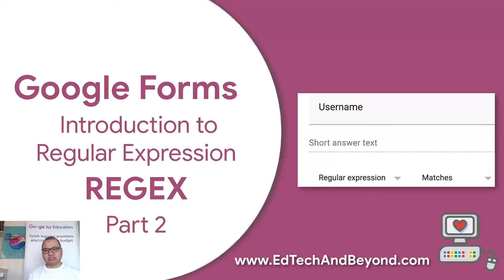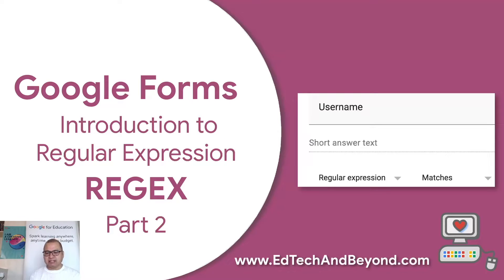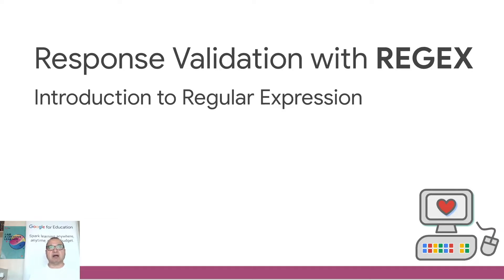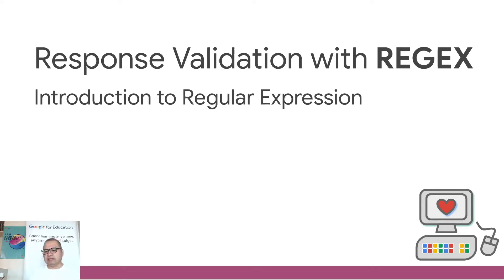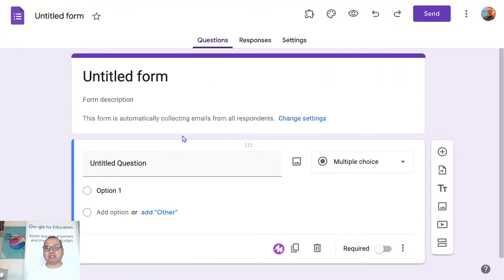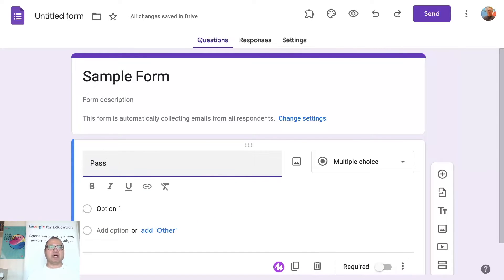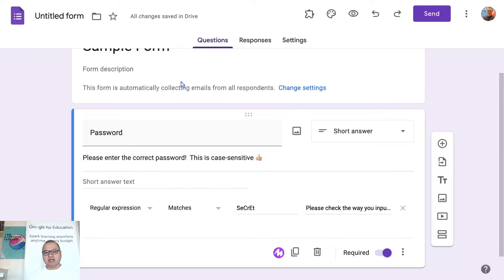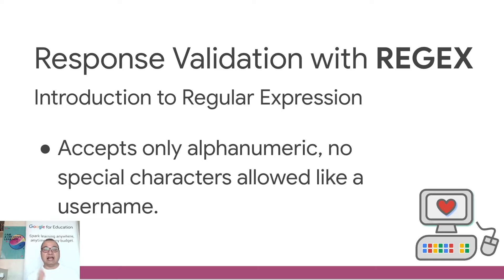GoogleForm REGEX Part2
Response validation in Google Forms is a powerful tool that can help you collect more accurate, relevant, and reliable data.

It allows you to set rules for the type and format of responses that users can enter, which can help to prevent errors, improve the user experience, and save you time.

This episode demonstrates how to set a password and how to accept a username in googleforms.